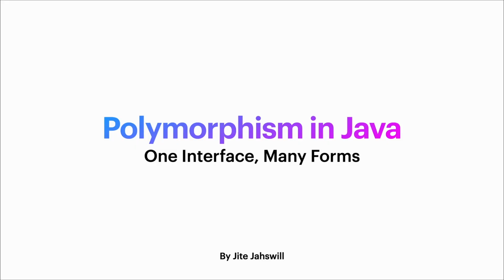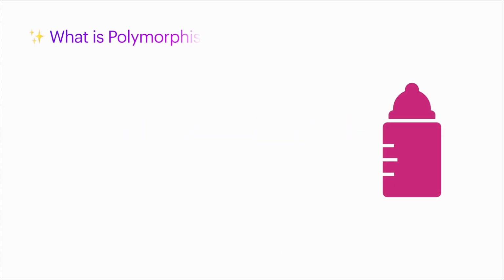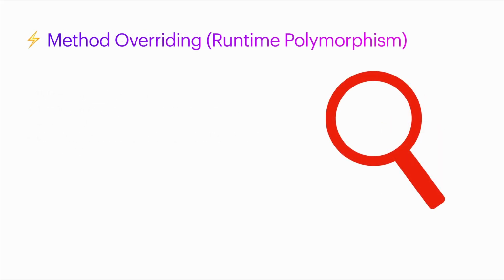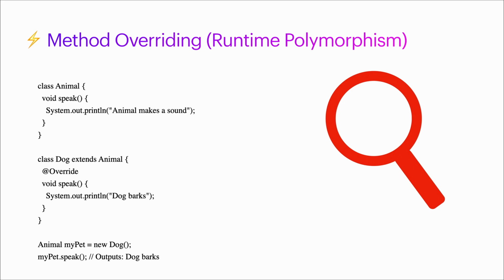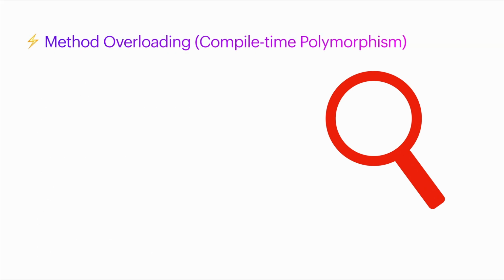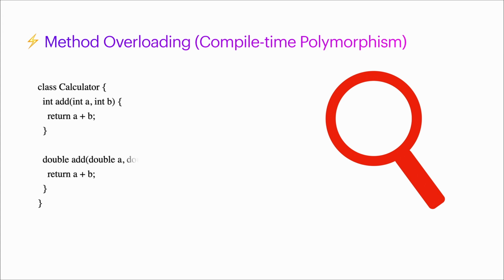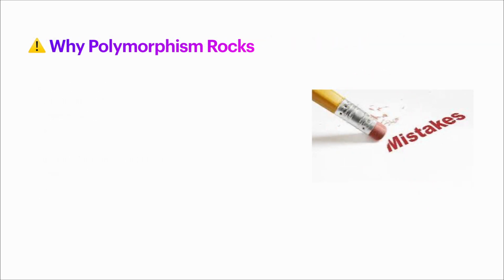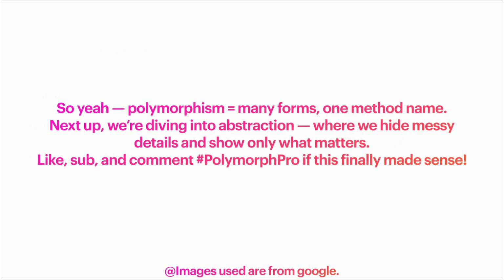Java for Beginners | Polymorphism | Learn Java Programming Easily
Welcome to today's Java tutorial — Polymorphism!